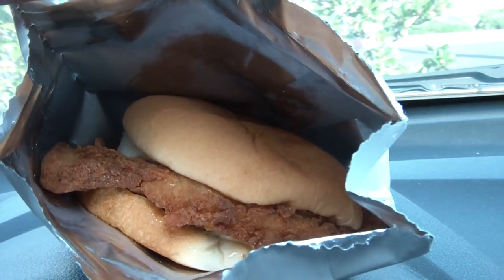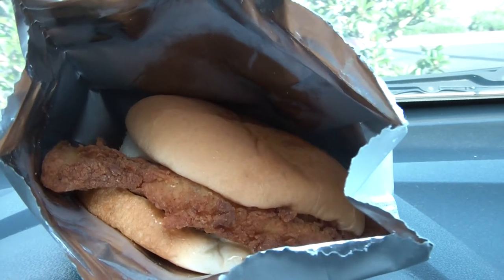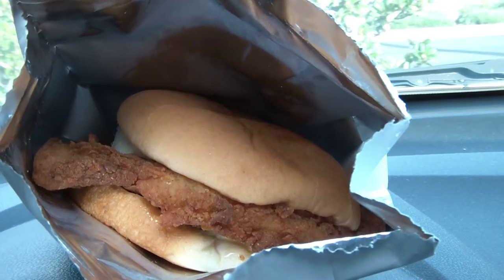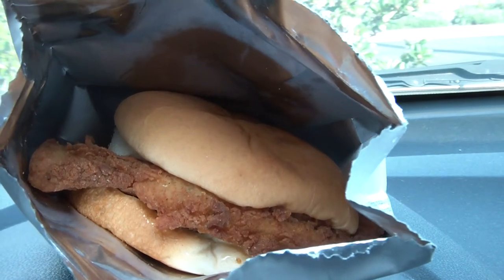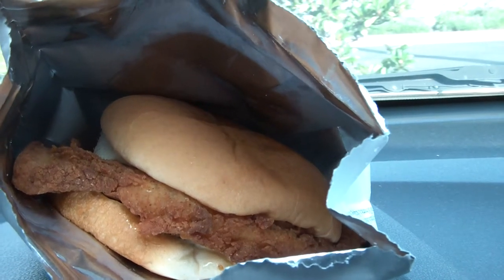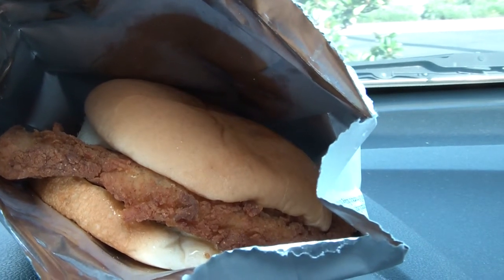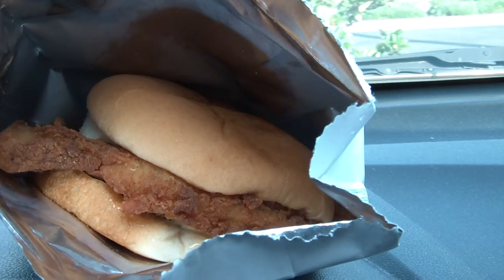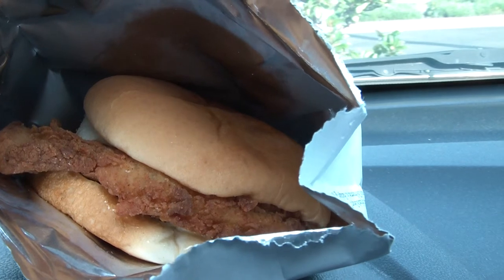Bill and Dave's Random Ramblings-Chicken Sandwich Talk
Bill and Dave tempt the audience with a chicken sandwich.These two brothers are on the road, making people laugh with their rants, raves, and other thoughts that pop out of their minds. Please support my crowdfunding campaign. Thank you.